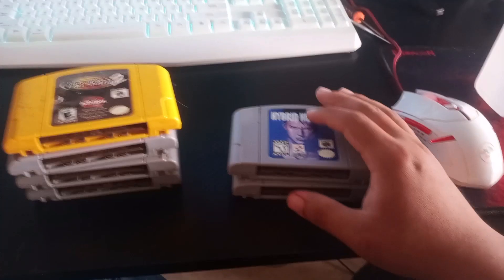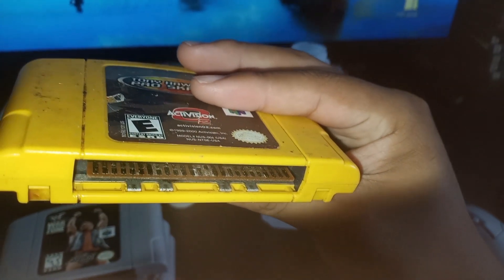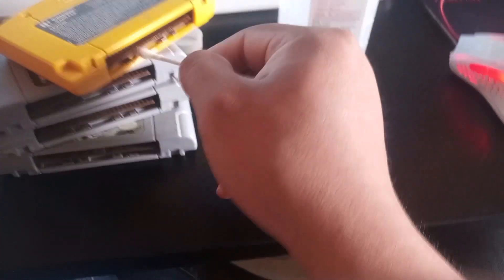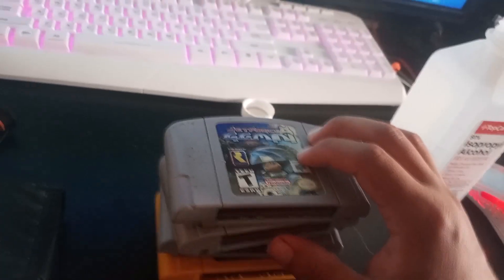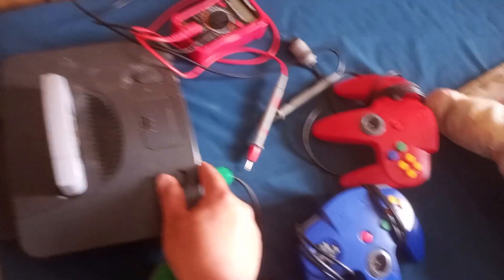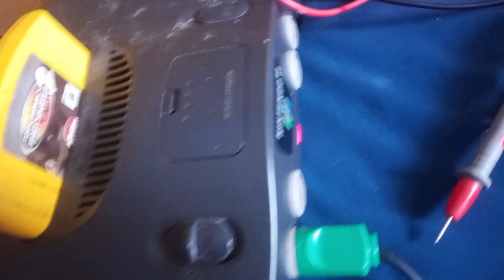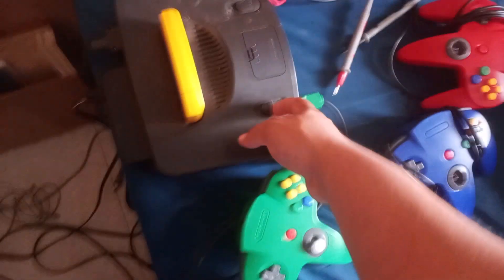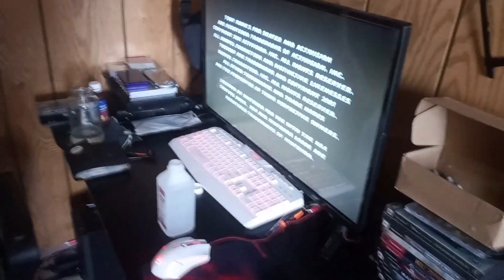N64 Cartridge Corrosion clean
I was hopping to post more often but things didn't came up as usual. I did found some footage that you guys can at least enjoy. This is just a cartridge clean I'll be clean the outer shell off camera. Hopefully I can post a upcoming video after this one gets done.